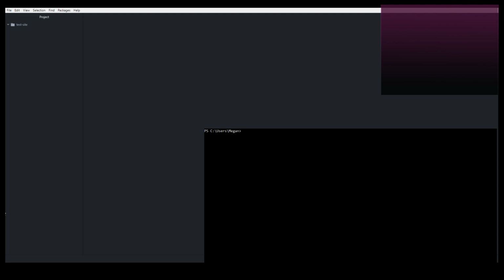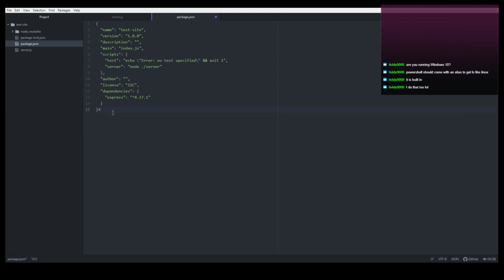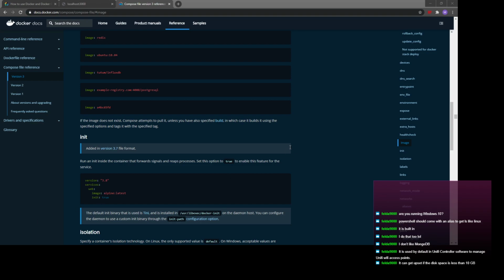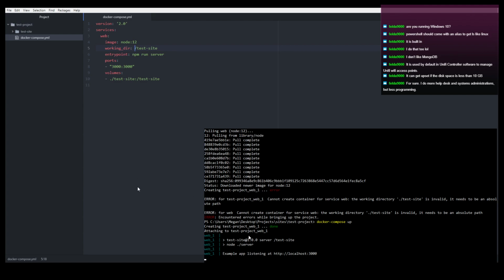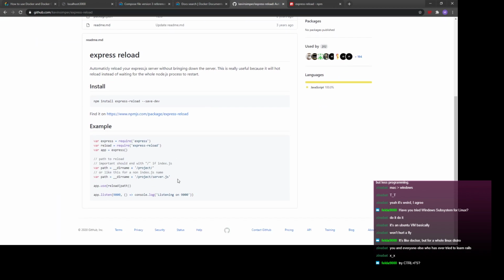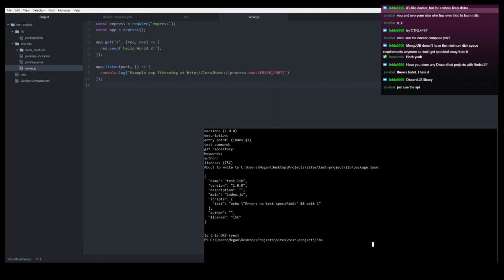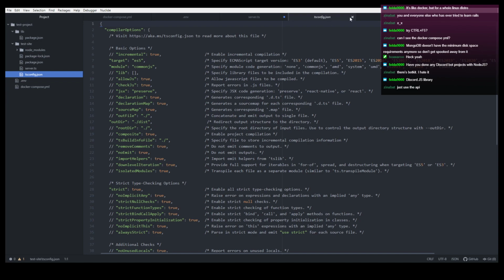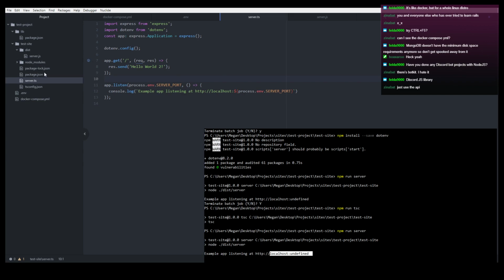NodeJS Project Setup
Setting up a NodeJS project with docker-compose and typescript.